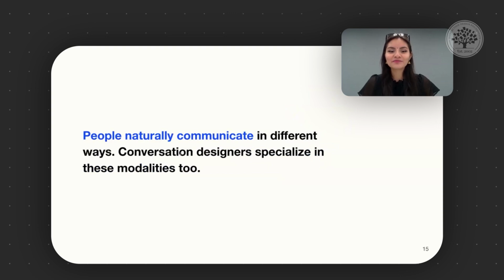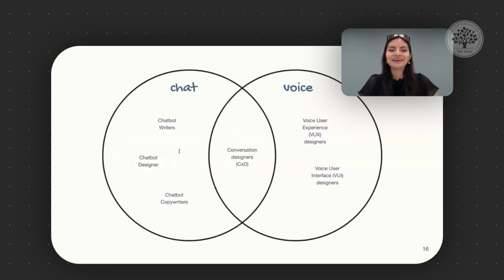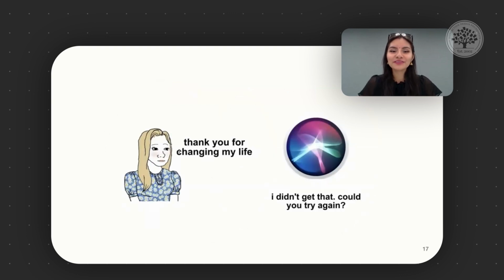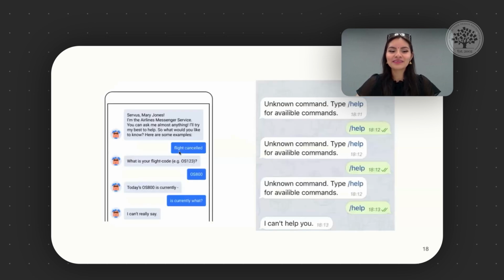Conversation Design as a Part of Human Computer Interaction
Learn more about what is conversation design with Elaine Anzaldo, as she unveils the intricacies of crafting meaningful interactions between humans and machines. This enlightening video explores the practical application of human-computer interaction (HCI) through conversation design, a field pivotal to enhancing how machines comprehend and communicate with people in a natural, empathetic manner. As machines are not inherently equipped to engage in chatter, conversation designers play a crucial role in bridging this gap, ensuring that conversational experiences are as human-like as possible.

Discover the essence of conversation design and why it's an indispensable aspect of AI conversation design, shedding light on its principles and its impact on our daily interactions with technology. Elaine Anzaldo provides insights into the diverse spectrum of conversational experiences, from chatbots on SMS messaging apps and websites to sophisticated voice assistants like Siri and Alexa. Learn why intentionally designed conversations are critical to preventing user frustration and building trust in digital services. Understanding "what are chatbots" and the significance of natural language in AI systems reveals just a fragment of the conversation design landscape. This video goes beyond the basics, delving into why conversation design is important, not just for creating efficient service interfaces but for crafting experiences that genuinely meet user needs. It underscores the challenges of conversation design in service design, emphasizing the meticulous effort required to make digital interactions feel instinctively human.

Join Elaine Anzaldo and the Interaction Design Foundation (IxDF) for an immersive journey into conversation design. Whether you're a designer, developer, or simply curious about the future of human-machine communication, this video offers a comprehensive overview of conversation design principles and their application in creating intuitive, meaningful conversational experiences. Discover how conversation design is shaping the future of technology, making digital interactions more human, and learn more about conversation design and its pivotal role in the evolving landscape of AI and human-computer interaction.

🔗 Dive into the world of AI design today - watch a webinar with Elaine Anzaldo, Conversation Designer, Meta:

In the webinar, you'll learn:
• Differences between conversation design and mainstream UX.
• Challenges of designing for AI and how to prepare for them.
• Best practices for writing natural conversational scripts.
• The conversation designer’s toolkit, including voice prototyping.
• Skills you’ll need to stand out as a “niche” designer.